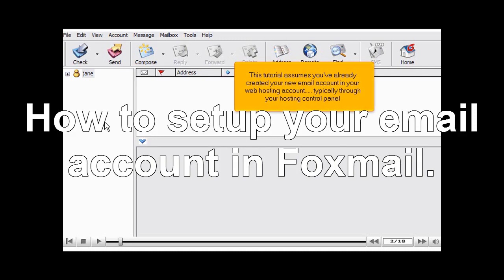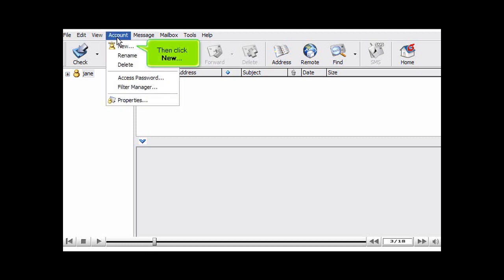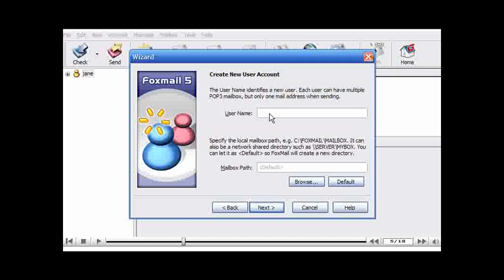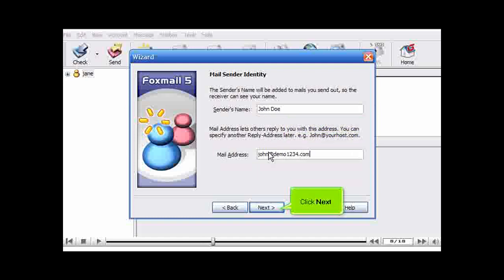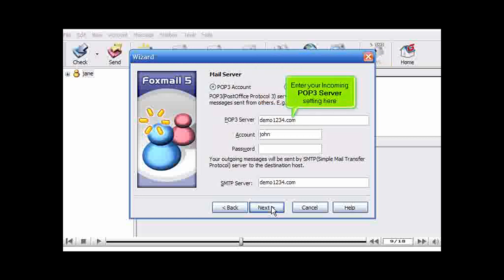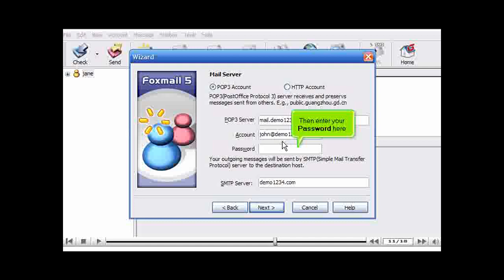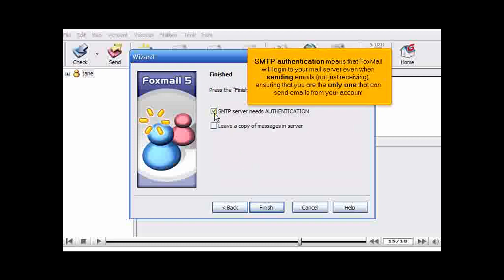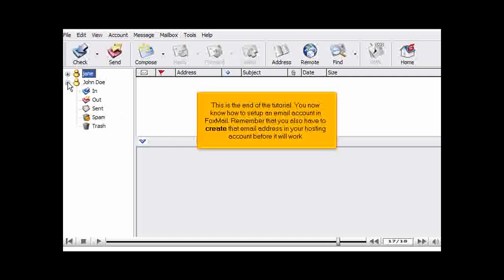How to setup an email account in FoxMail